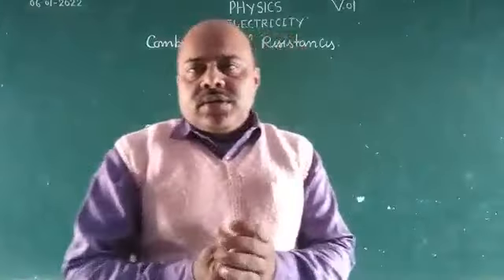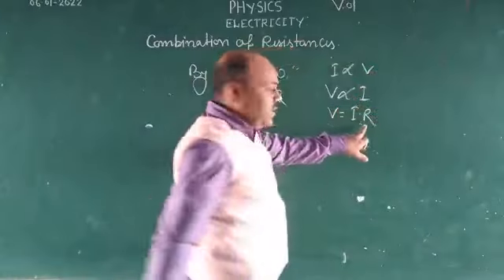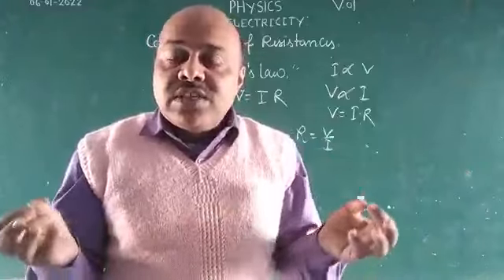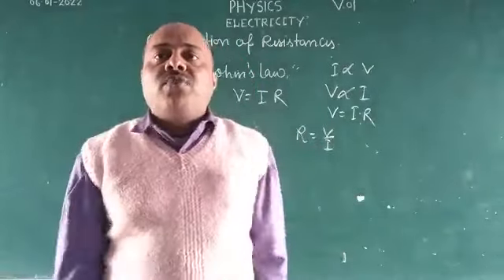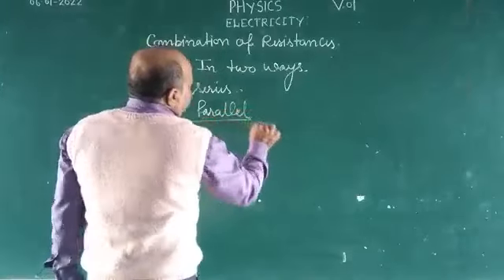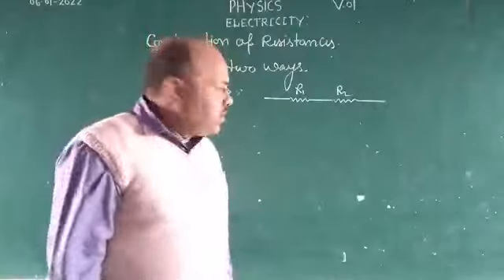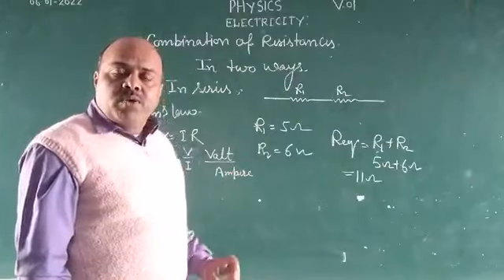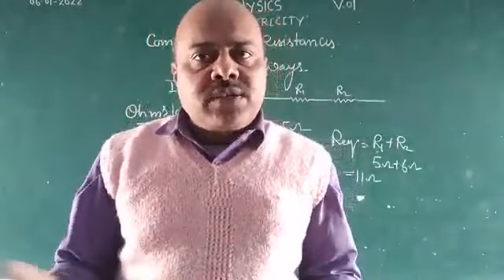Term 2 Important PDF Electricity CBSE Class 10th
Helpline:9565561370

🔅Children Senior Secondary School Azamgarh

Children Senior Secondary School Azamgarh has grown not only in strength and size but also in levels of excellence. We aim to provide sufficient opportunities to each student to discover.

➡️Children Senior Secondary School Azamgarh , Near Railway Station Azamgarh Uttar Pradesh, India 276001

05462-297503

🔅School Open :--

Saturday     Open 24 hours
Sunday        Open 24 hours
Monday         Open 24 hours
Tuesday        Open 24 hours
Wednesday.     Open 24 hours
Thursday        Open 24 hours
Friday.        Open 24 hours